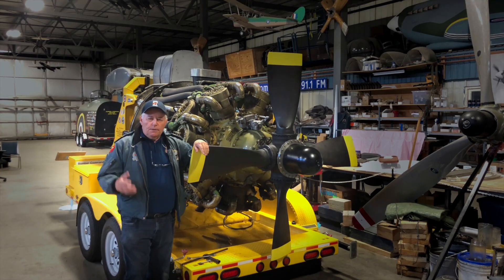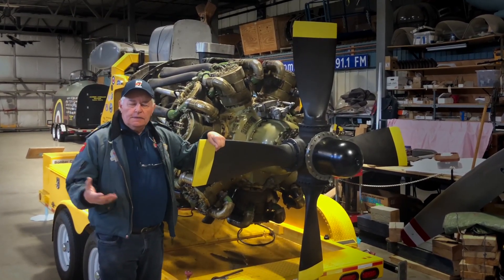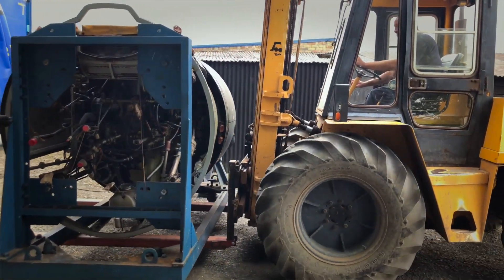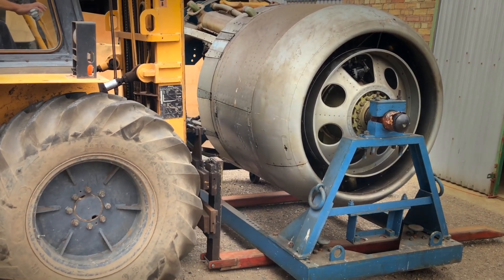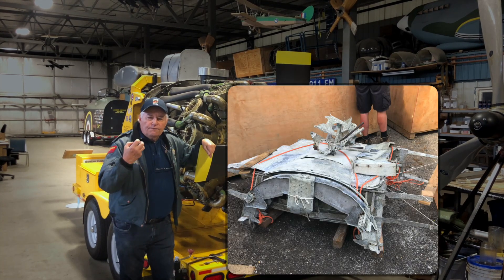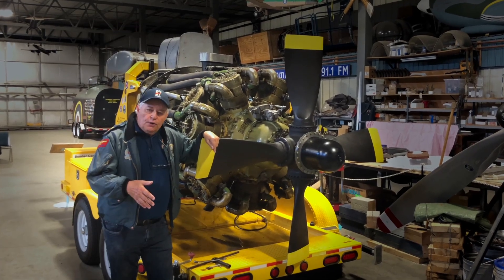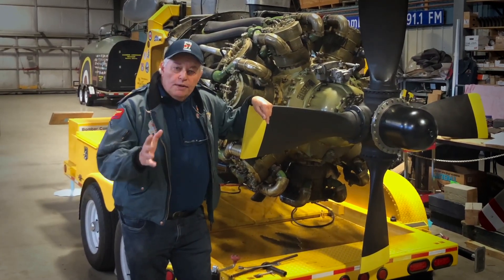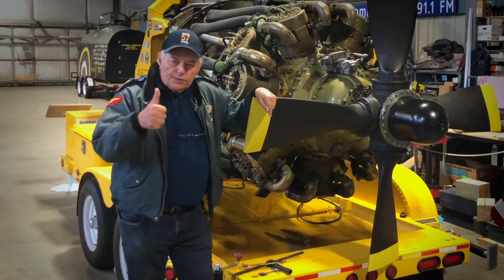Halifax 57 Rescue Show 25 2025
In Halifax 57 Rescue Show 25, 2025, aviation historian Karl Kjarsgaard delivers a major update from the Bomber Command Museum of Canada. Following an 8-day expedition to England, the Halifax 57 Rescue team has successfully secured and shipped a 20-foot container filled with rare Handley Page Halifax bomber parts to Ontario.

Episode Highlights:
Two original Bristol Hercules radial engines acquired
Engine No. 3 ("Threesa") fully operational on the test trailer
New engine donated by the RAF Museum (Engine No. 4)
Container shipment includes gas tanks, landing gear, tires, fuselage parts, and cylinder heads
Parts arriving at the restoration facility in Arnprior, Ontario
The Halifax 57 Rescue Project continues its mission to restore one of the rarest WWII warbirds: the Handley Page Halifax heavy bomber—preserving Canadian and Allied aviation history for future generations.

Location: Bomber Command Museum of Canada, Nanton, Alberta
Restoration Site: Arnprior, Ontario
Project Lead: Karl Kjarsgaard
Series Title: Halifax 57 Rescue Shows 25, 2025.

Timestamps:
00:00 – Opening at Bomber Command Museum
00:45 – 8-day UK mission and Halifax parts acquisition
01:30 – Engine No. 3 ("Threesa") test & new engine from RAF Museum
02:10 – Container shipment and logistics
02:25 – Financial update and public donation appeal